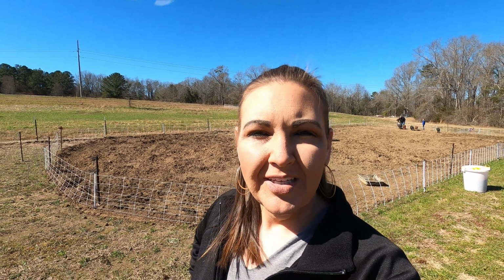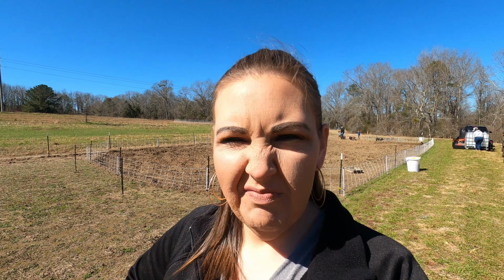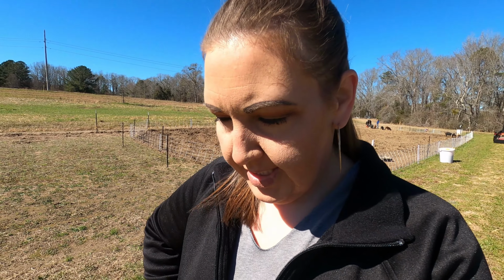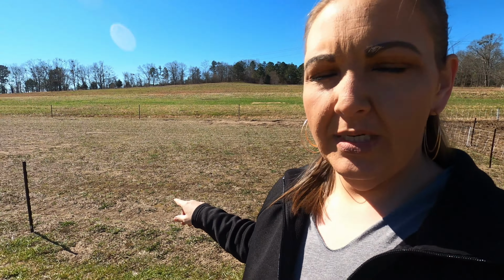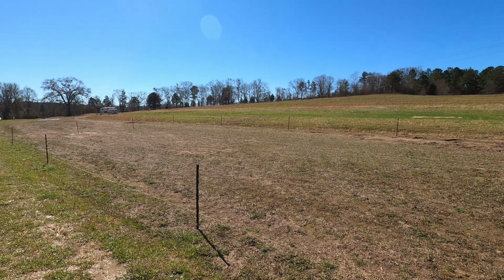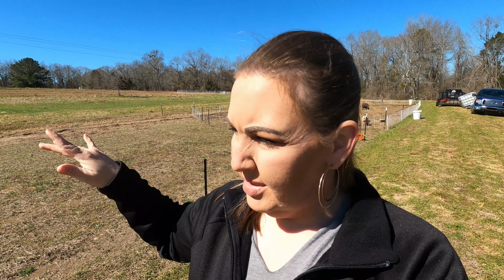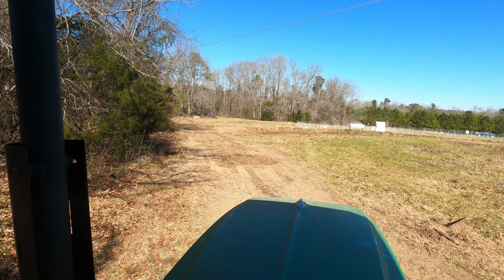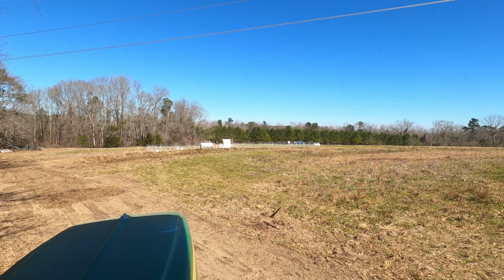From One Field to Another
Hey y'all! It's me, Zoe, at Chestnut Hills Farmstand! We've had a busy weekend. Nick has been knocking things off our to-do list and I've been on ball mom duty. Come go with us!!

Chestnut Hills Farmstead
C/O Nick and Zoe Baker
Clanton, Alabama 35046